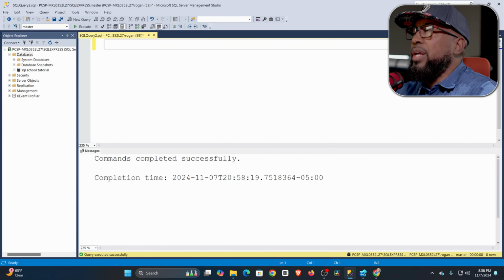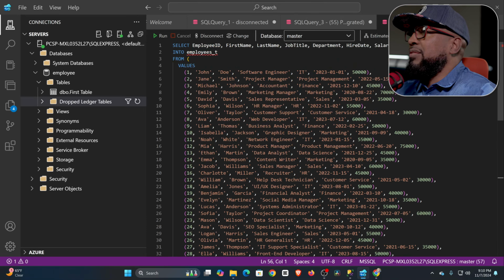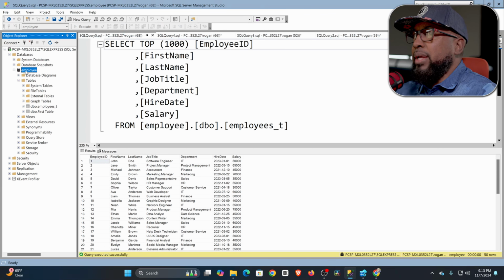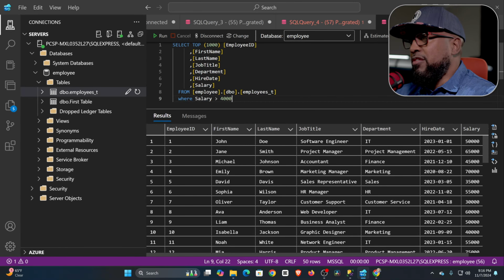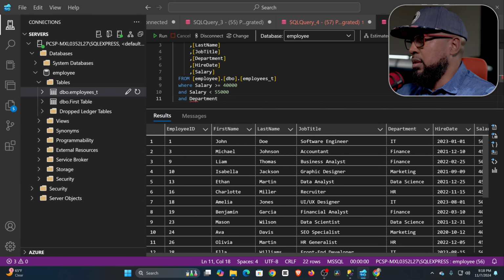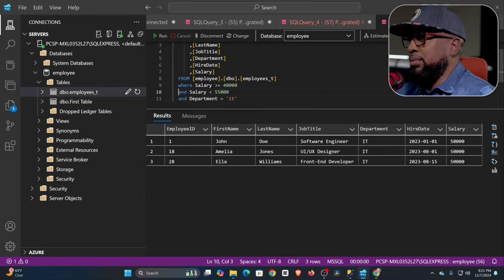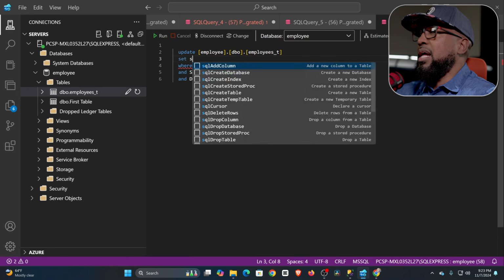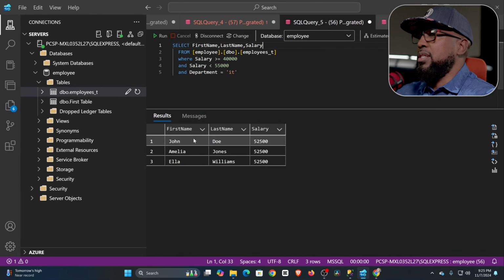Hands-On SQL: Create a Database, Run Queries, and Update Data with Ease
Welcome to the SQL Basics Series with Rogan Richeart, Senior Database Engineer with 16 years of SQL Server expertise. In this beginner-friendly video, you'll learn the foundational skills for creating databases, building tables, and querying data with ease. We'll walk through essential steps—creating your first database, using the WHERE clause for targeted queries, and updating data like a pro. Perfect for newcomers, this tutorial demystifies SQL to help you build confidence and start your journey in database management! Link to the script used to insert data into the table. Just copy and paste into a query window. Choose the right database where you will be creating the table and inserting the data all from this script.